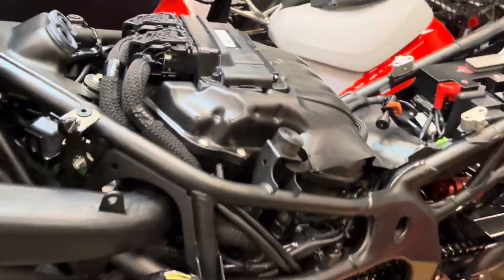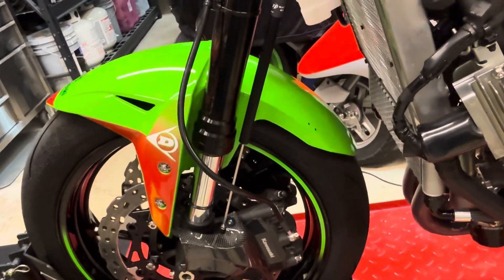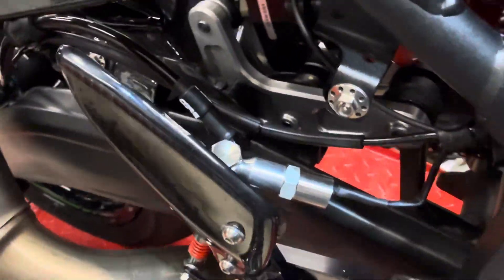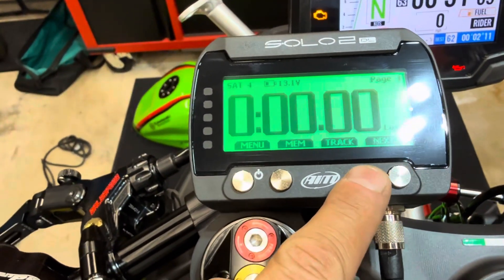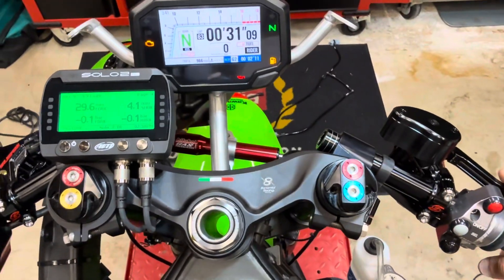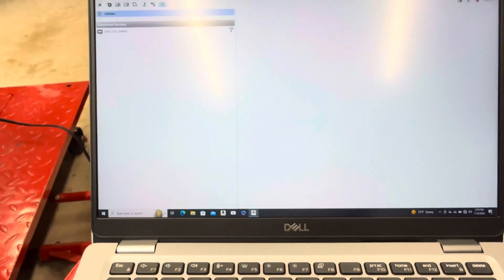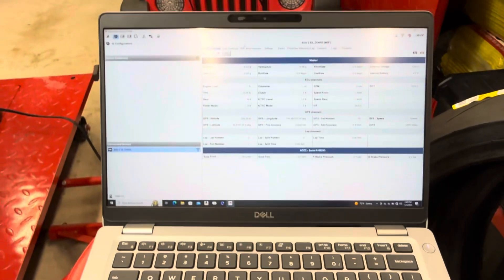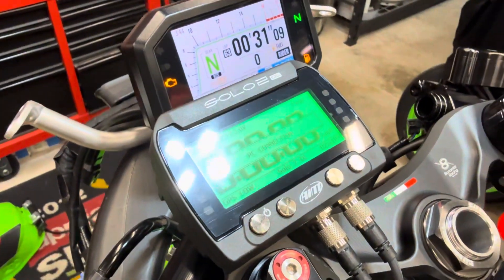AIM Solo2 DL installed on Kawasaki ZX-4RR with sensors for suspension, brakes, and ECU connection.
Everything sourced from @GravesMotorsports race division.